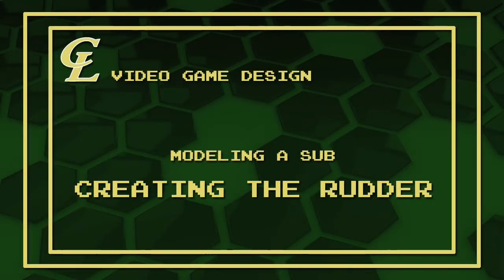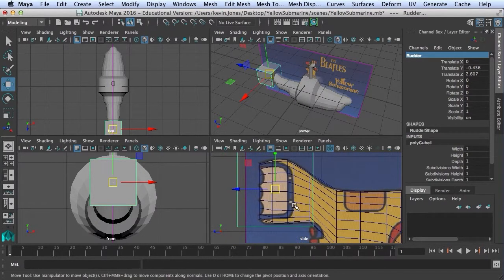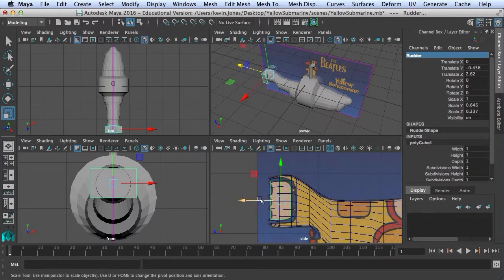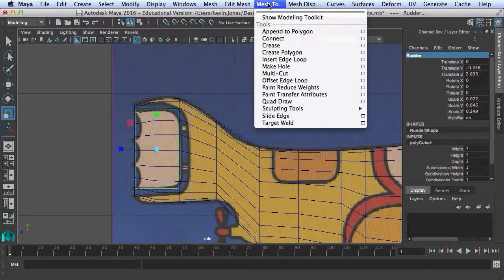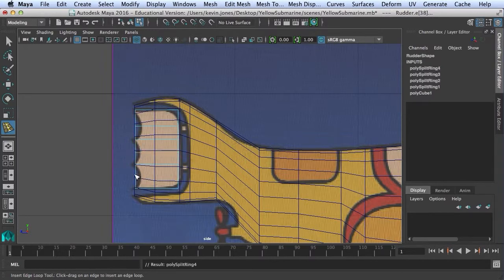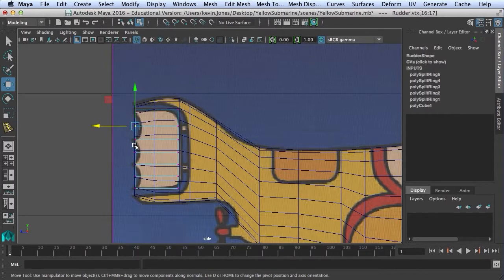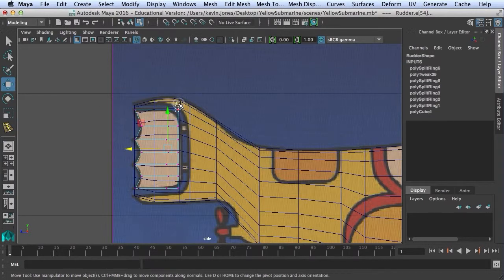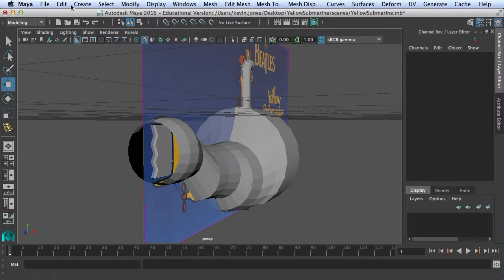Modeling a Submarine 06: Creating The Rudder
Creating the rudder from a cube and the Insert Edge Loop Tool